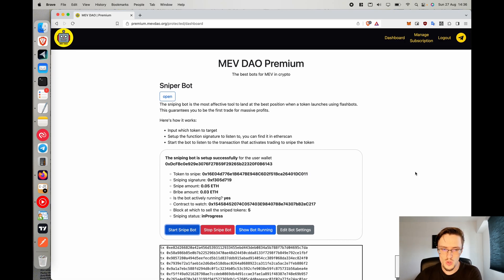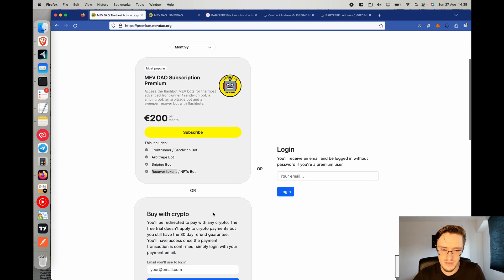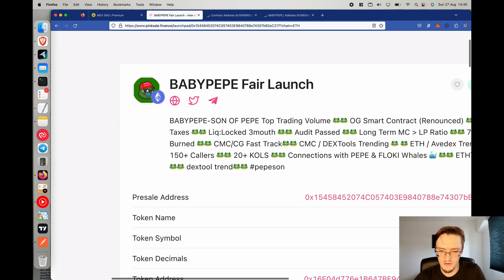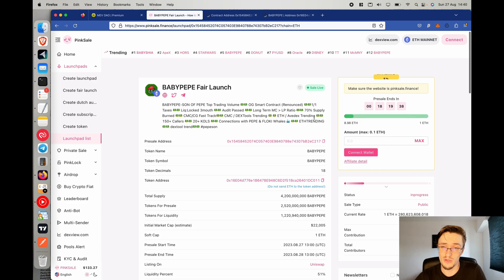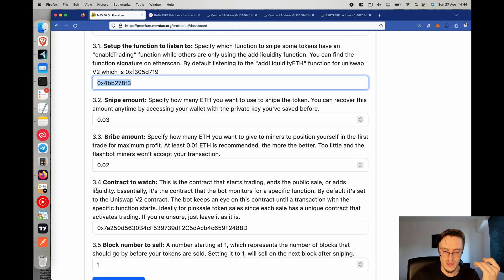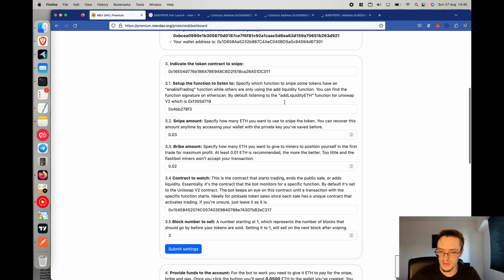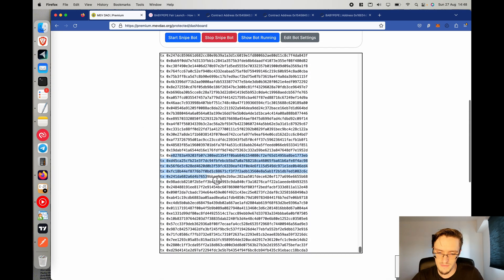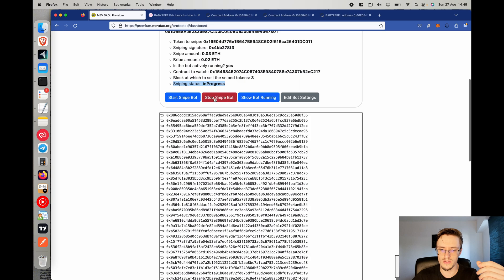How to use the MEVDAO sniper bot + how to snipe Pinksale tokens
A tutorial on how to use the new sniper mevdao.org bot. Plus I show you how to use it to snipe tokens on pinksale which is a very popular launchpad.

00:00 - The sniper bot in action
00:46 - How to get access to it
01:56 - How to snipe ethereum tokens
07:18 - Funding the sniper wallet
07:38 - Starting and monitoring the sniper bot status
09:41 - Stopping, sniping another token and editing settings
10:30 - Conclusions and summary